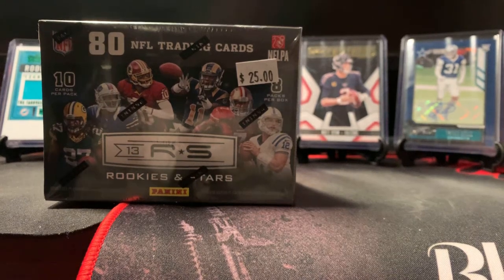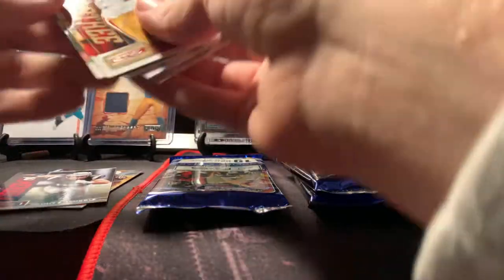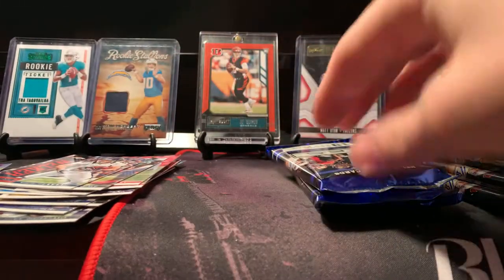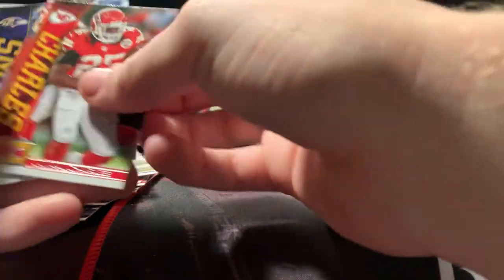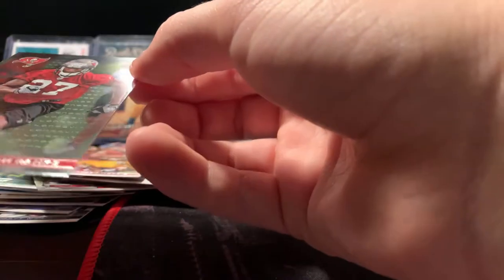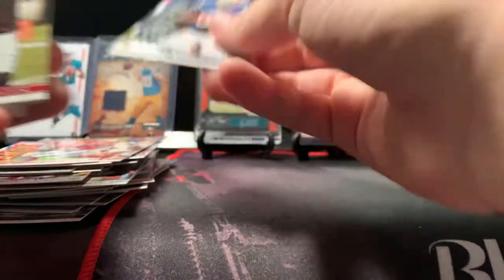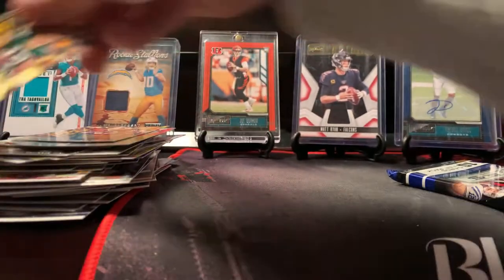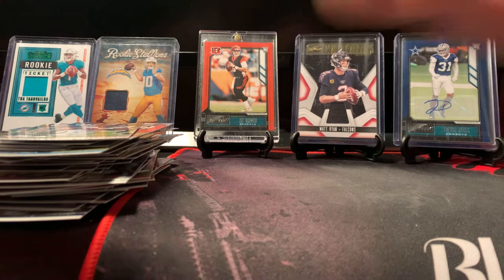Pretty disappointed about this one.